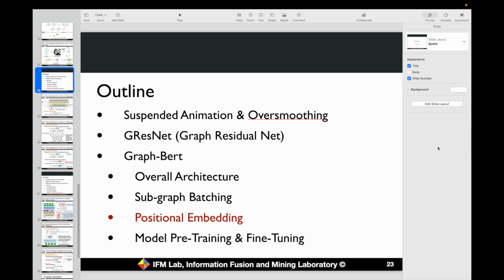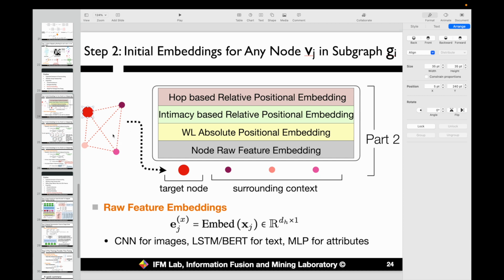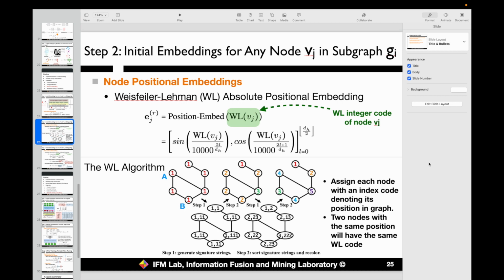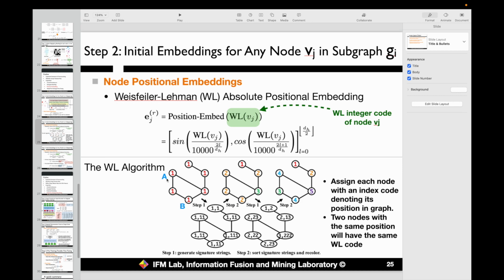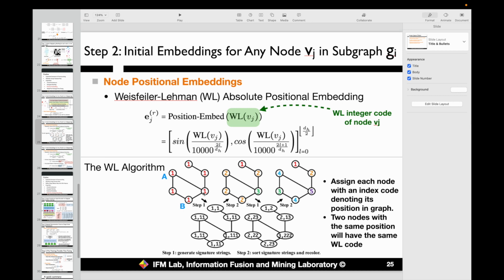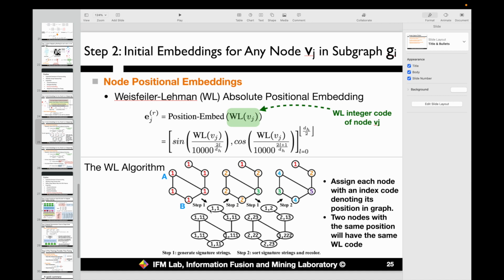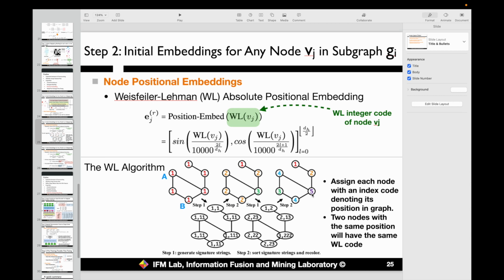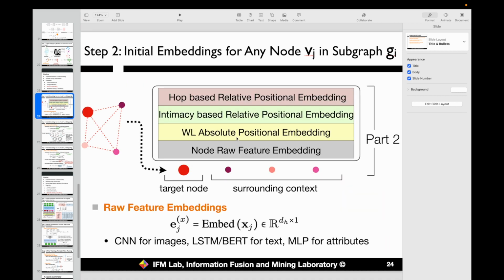graphbert part 5 HD 1080p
In this talk, we discuss about the initial embedding of nodes in the subgraph within Garph-Bert.